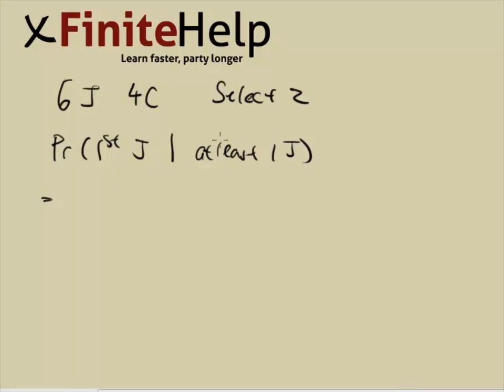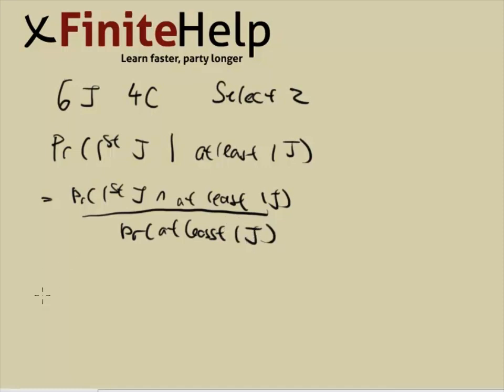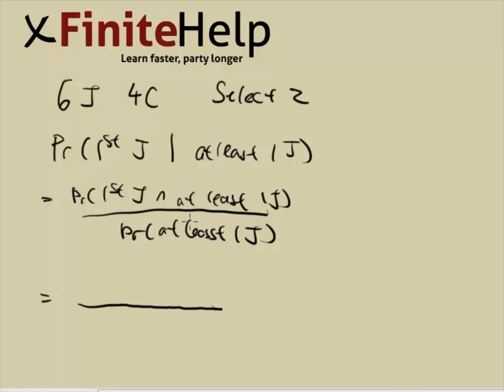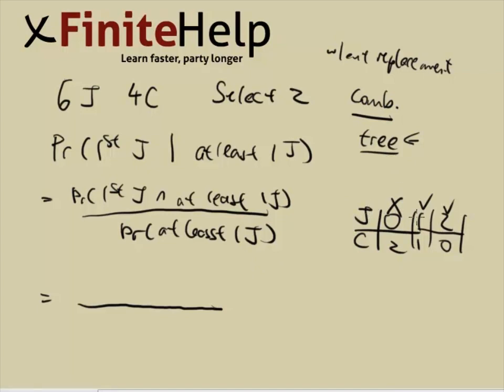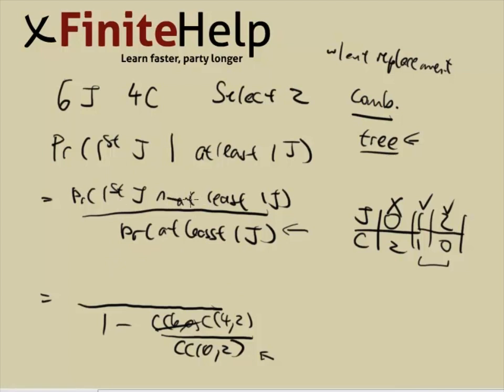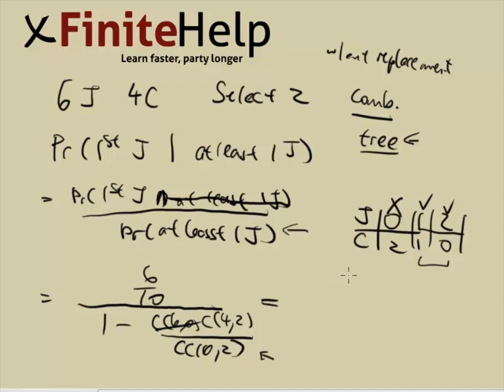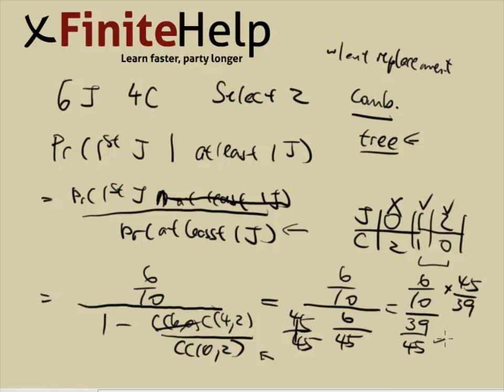Finite Math - Midterm #3